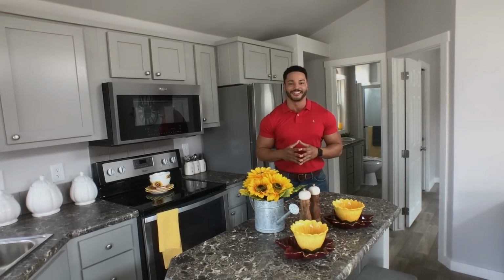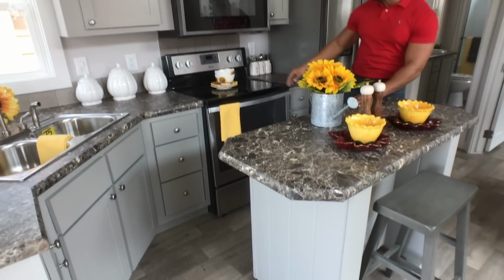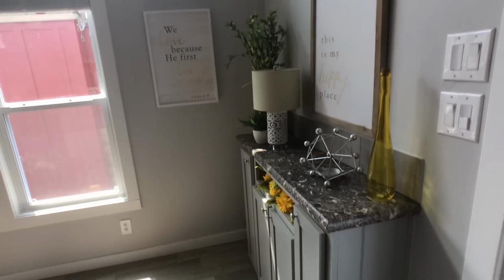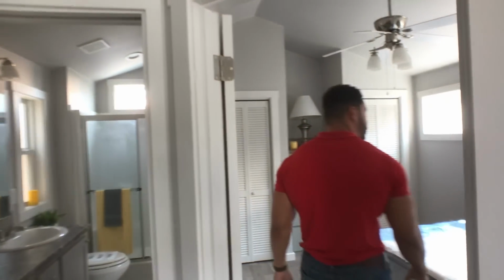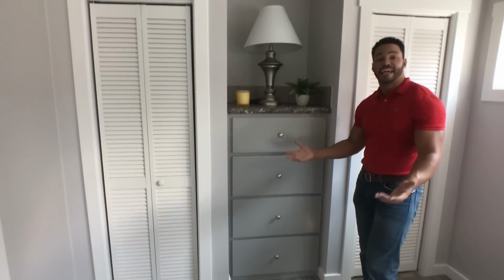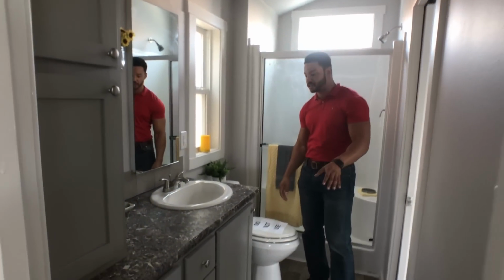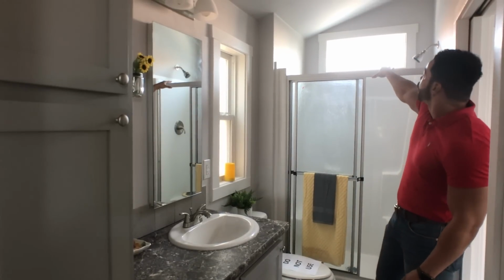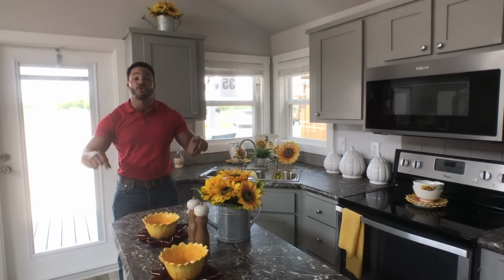Modern Platinum Premier Park Model with grey painted cabinets